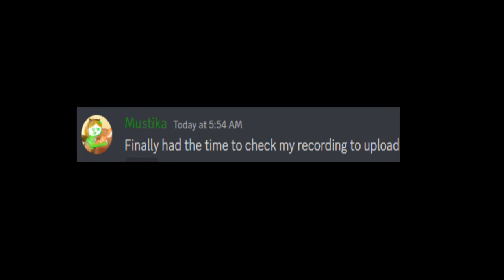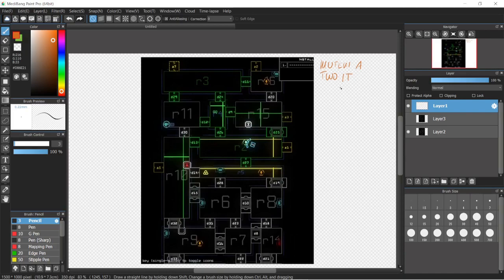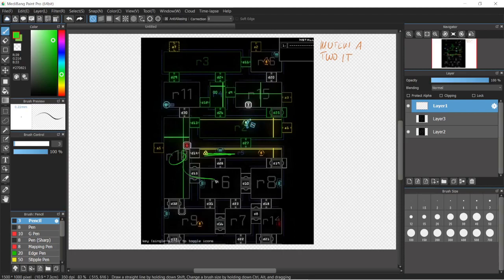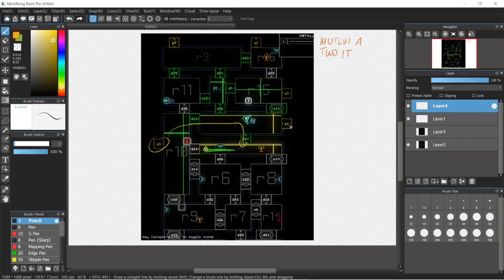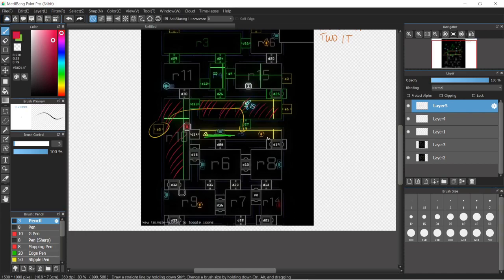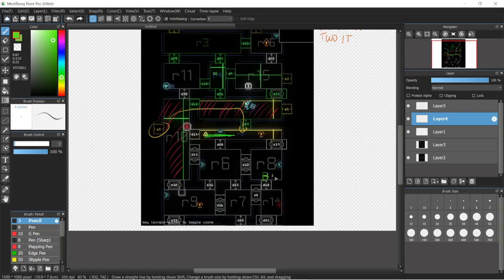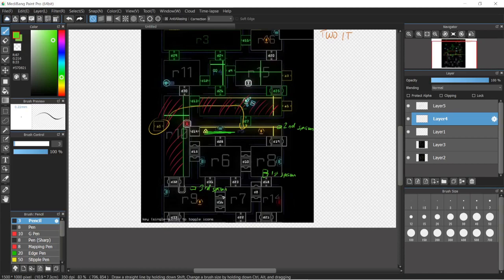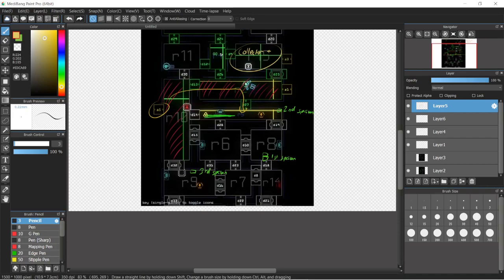Duskers Daily 20 Jan 2023, But Explained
Uhm, I guess I tried?